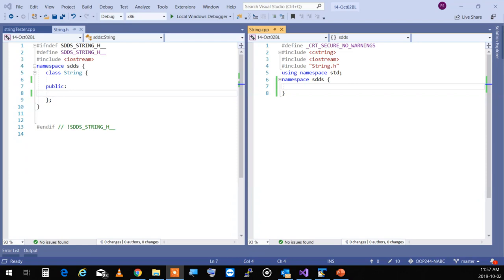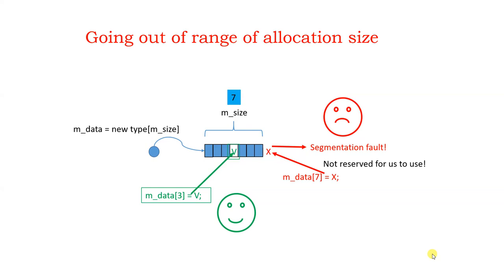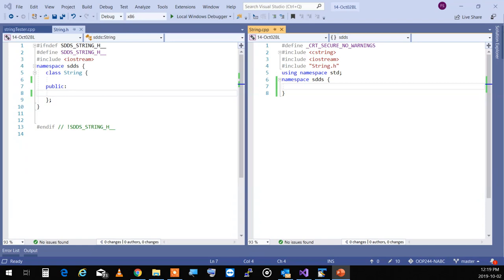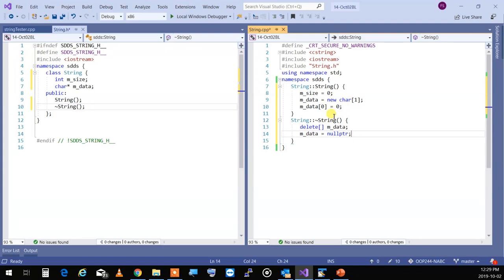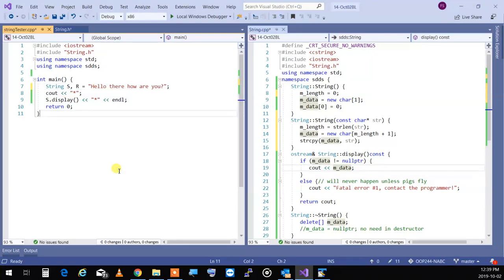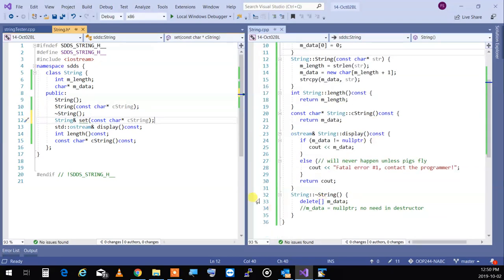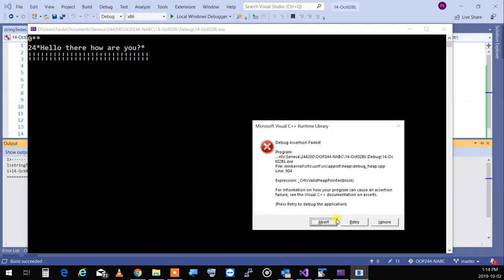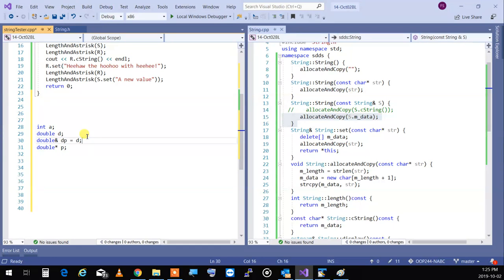OOP244 - 2197 - Week 4 BL, DMA and Copy Constructor